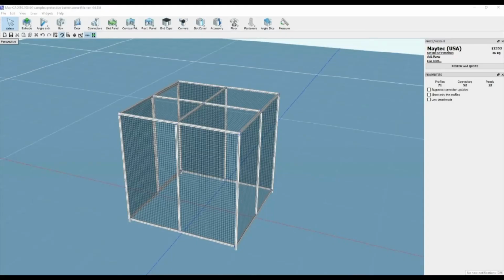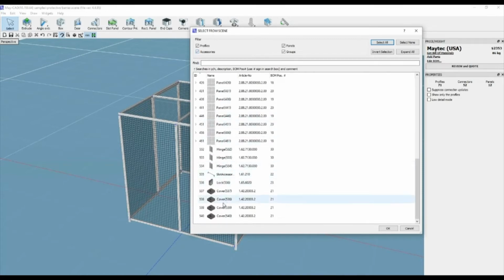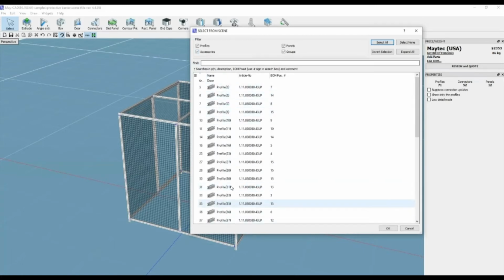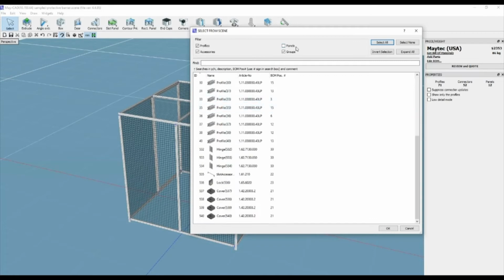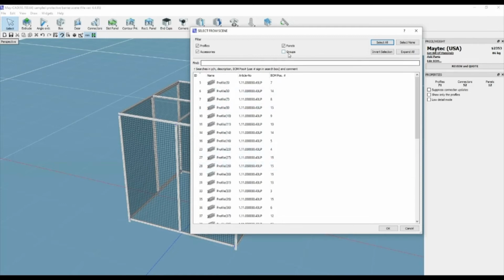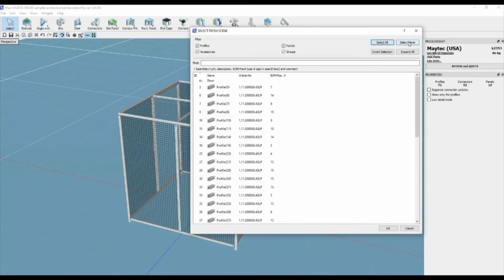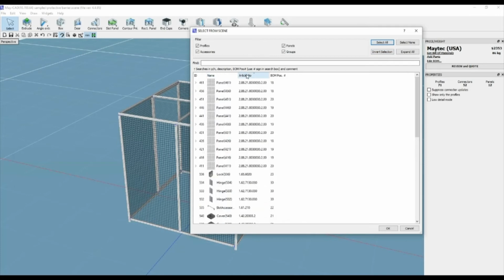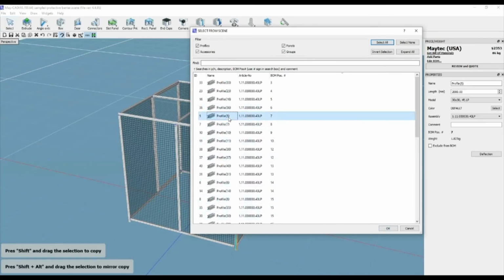MayCAD Intermediate Tutorial: Select From Scene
This MayCAD Intermediate Tutorial video shows how to view & select items in a design using the Select From Scene function.